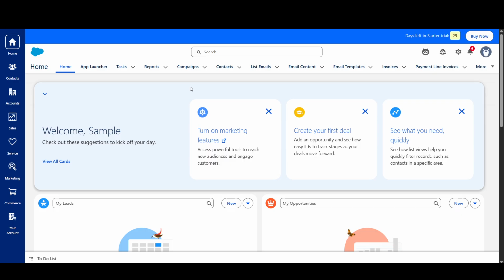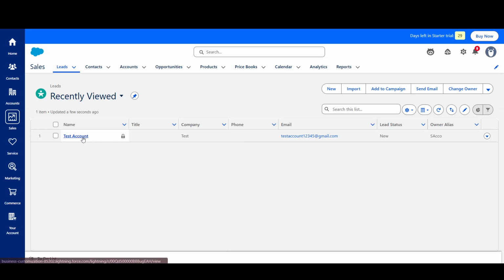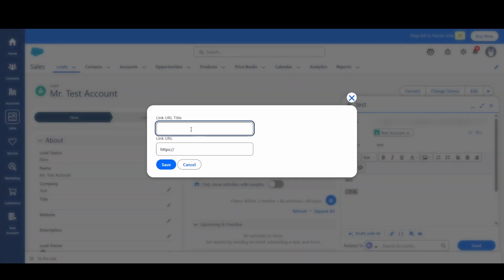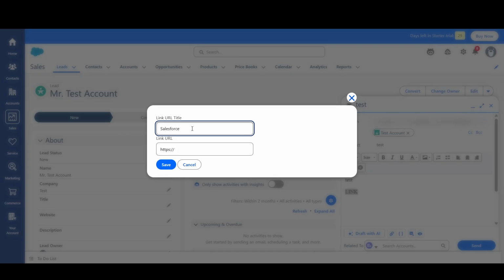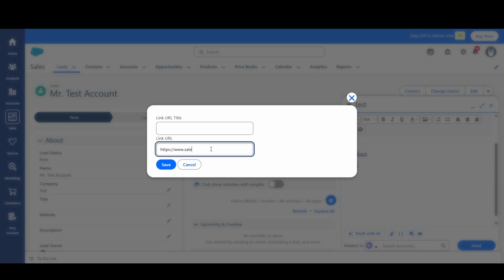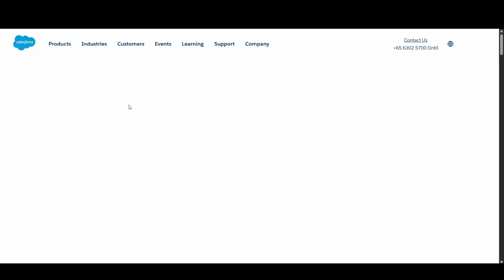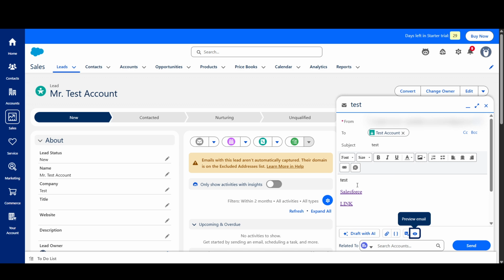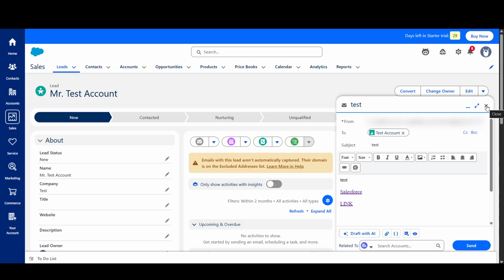How to Embed Link in Salesforce [QUICK TIP]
How to Embed Link in Salesforce